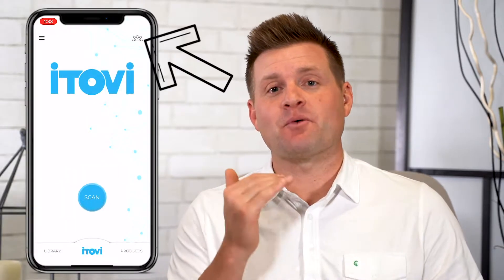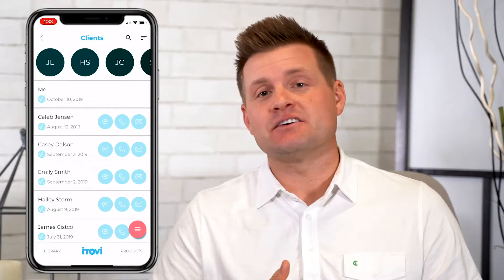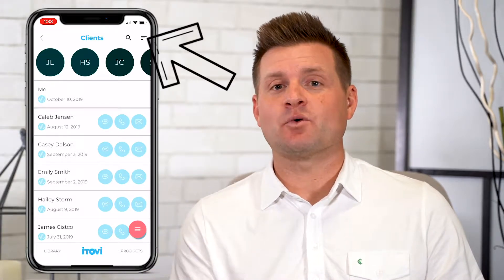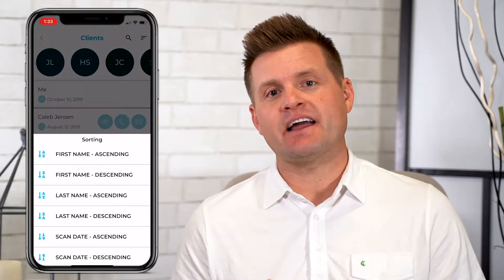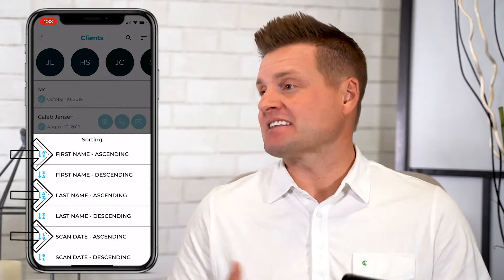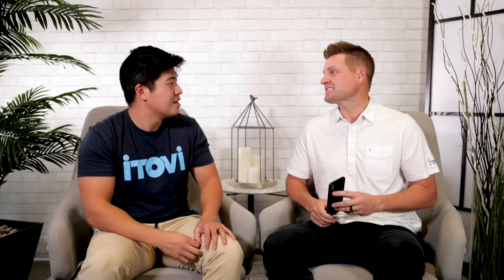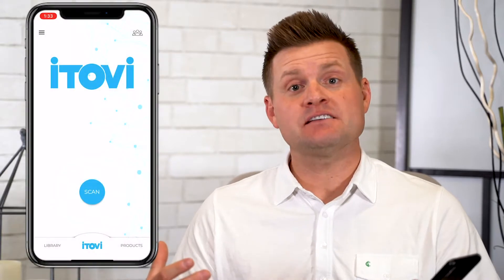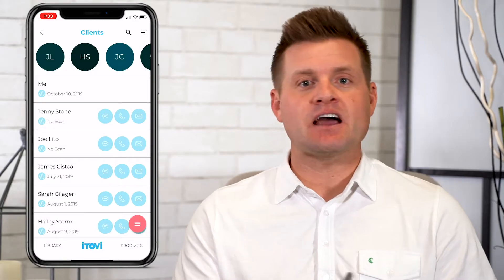How to Sort Clients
Discover how to sort your clients by:

- First name
- Last Name
or
- Scan Report dates